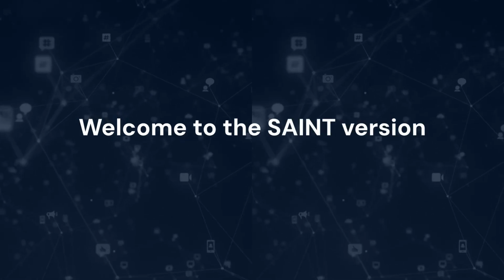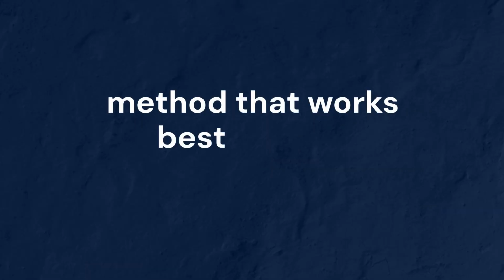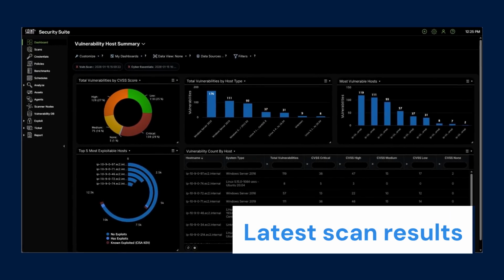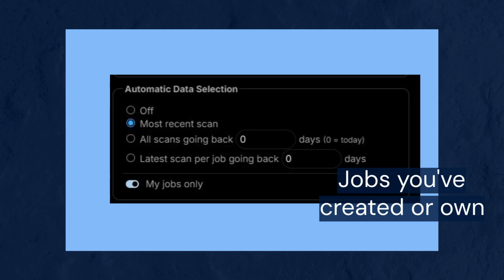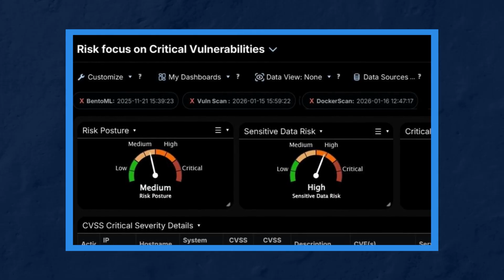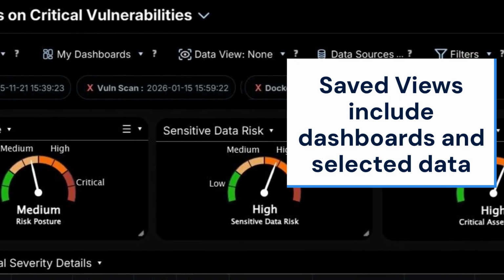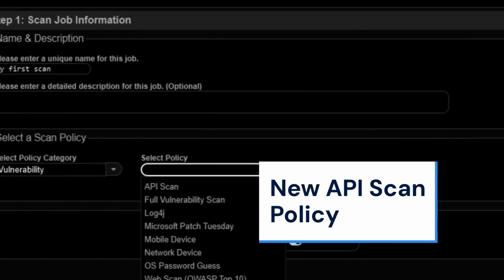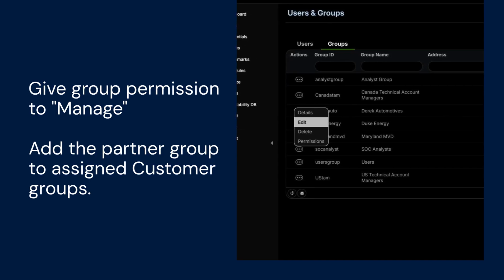SAINT 11 Overview - Take the Tour!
SAINT 11 has arrived, and it’s redefining how organizations manage risk, exposure, and security operations.

Take a guided tour of the latest evolution of the SAINT platform, featuring enhanced usability, deeper customization, and powerful new capabilities designed to help security teams move faster and make smarter decisions. With the introduction of Risk Navigator, SAINT 11 brings greater clarity to vulnerability, compliance, and risk data, so you can prioritize what matters most with confidence.

Discover key enhancements, including:

- Advanced authentication options for stronger account security
- Automatic data selection for faster, more relevant insights
- Fully redesigned dashboards with deeper customization and visibility
- A modernized user interface for improved navigation and efficiency
- Enhanced scan capabilities, including API-focused scanning and updated CIS benchmarks
- Expanded multi-tenant controls for MSPs and enterprise environments

SAINT 11 is built to streamline workflows, reduce complexity, and empower organizations to measure risk more effectively—without slowing down operations.

Measure what matters. Control what counts.

Contact Carson & SAINT to see SAINT 11 in action and elevate your cybersecurity strategy